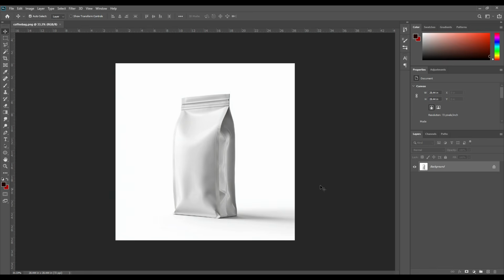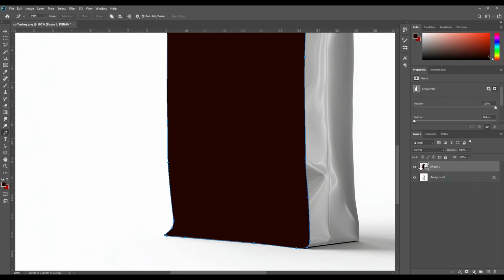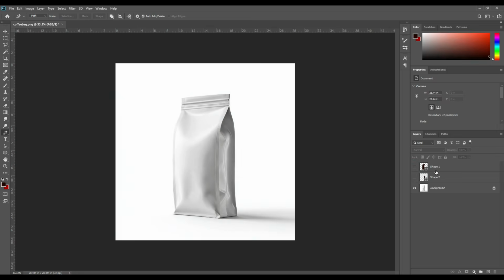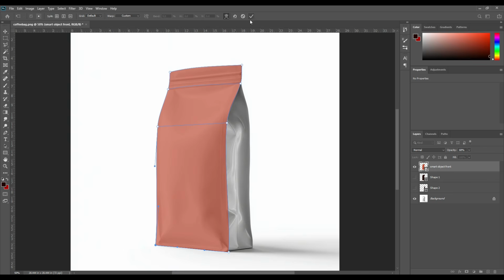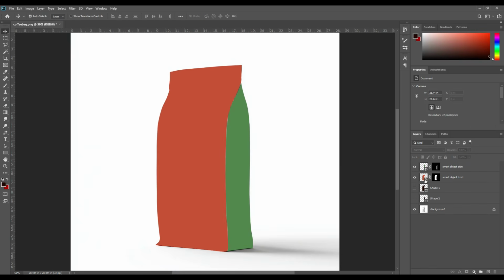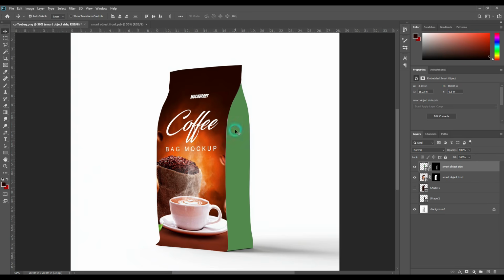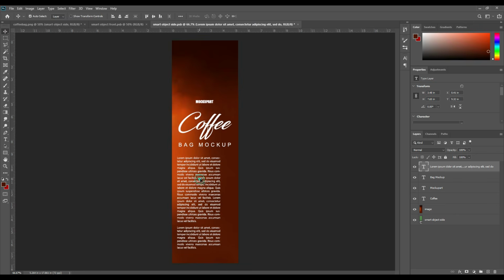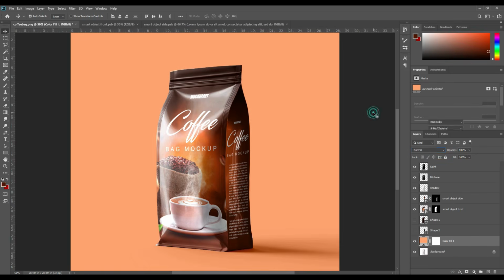How To Design Coffee Bag Product Packaging Mockup in Photoshop | Photoshop Mockup Tutorial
Learn how to design a realistic coffee bag packaging mockup step-by-step in Photoshop! ☕🎨
In this tutorial, I’ll guide you through creating a professional-looking coffee bag mockup — from setting up your canvas to adding textures, lighting, and branding details. Perfect for designers, brand creators, and anyone looking to make stunning packaging presentations.

✨ What You’ll Learn:

How to set up a coffee bag mockup in Photoshop

Adding realistic textures and lighting

Using Smart Objects for easy design updates

Creating a professional product presentation

🎨 Software Used: Adobe Photoshop (you can follow along with any version)
📦 Project Type: Coffee Bag Packaging Mockup
⏱️ Difficulty: Beginner to Intermediate